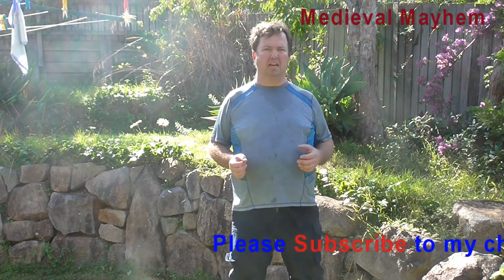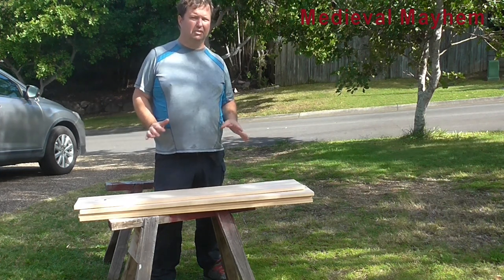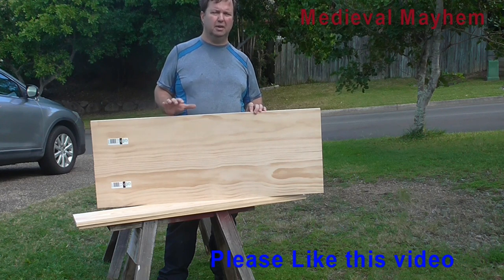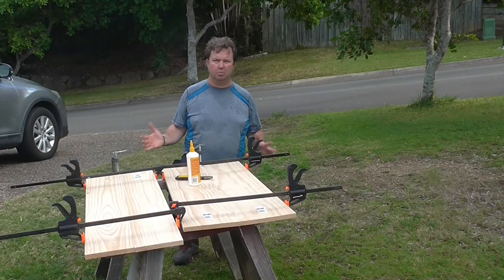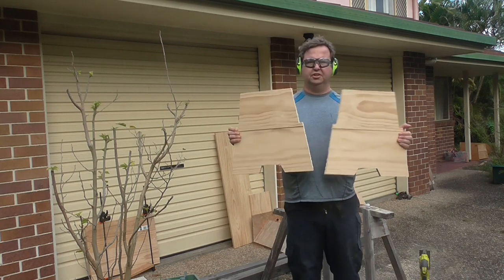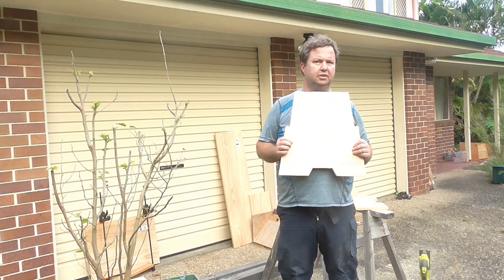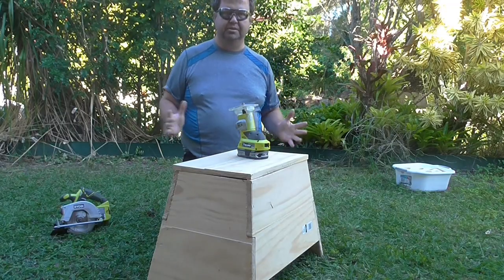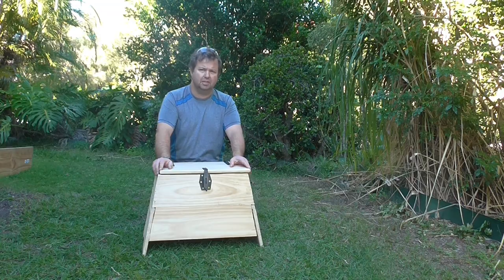How to Make a Viking Sea Chest Ep1 DIY Oseburg Suitable for medieval Re-Enactment, SCA LARP Cosplay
In this video we look at how to make a Viking style Sea Chest suitable for medieval Re-Enactment, SCA LARP Cosplay

You can support Medieval Mayhem through either paypal () or on patron. You can help support the channel for as little as a dollar a month, and I will give you a shout out or for $5.00 per month you get to vote on upcoming videos & help keep the channel going:-